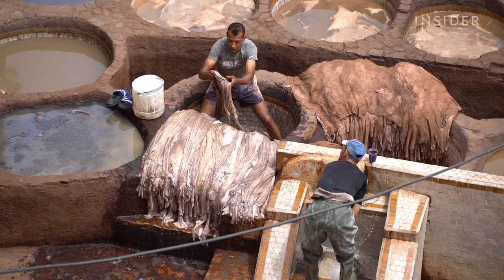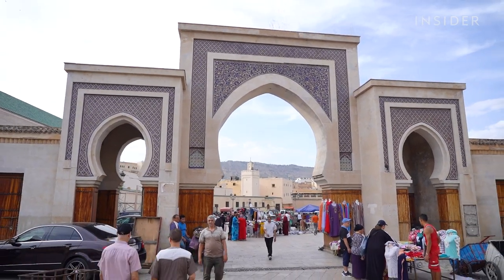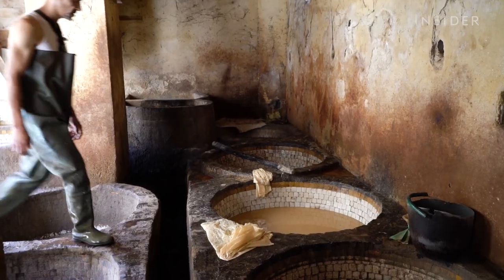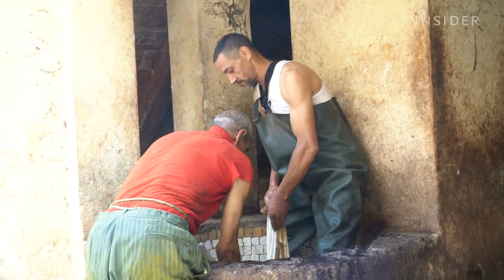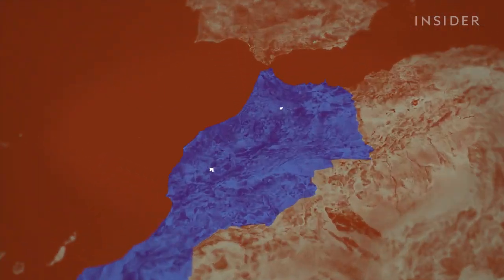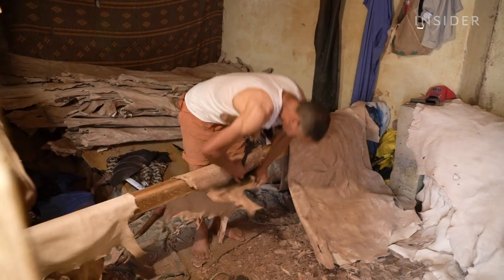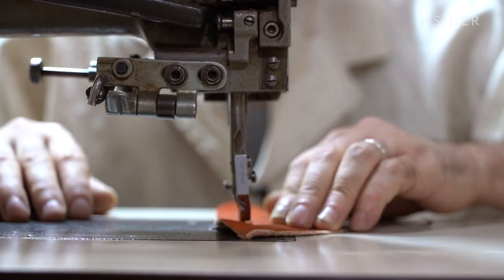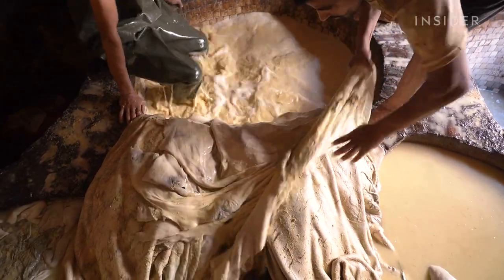How The World's Oldest Tannery Stayed In Business For 1,000 Years | Still Standing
Tanners at the Chouara Tannery have been transforming animal hides into leather since the 11th century. The tanning process has gone unchanged since then, but it relies on heavy chemicals that threaten the health of workers. Some say they are not willing to take that risk. We traveled to the world’s oldest leather tannery in Fez, Morocco, to find out how this ancient craft is still standing.